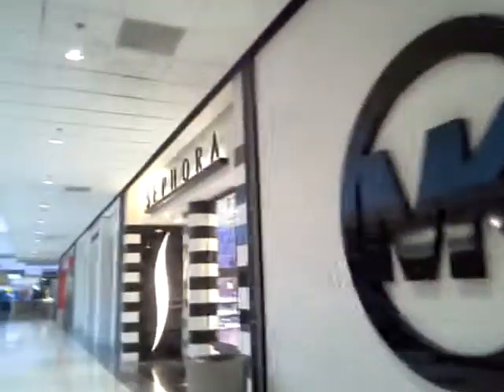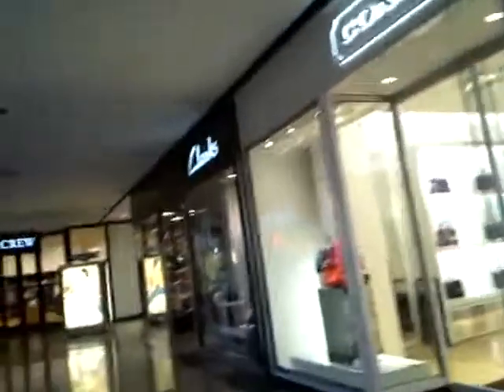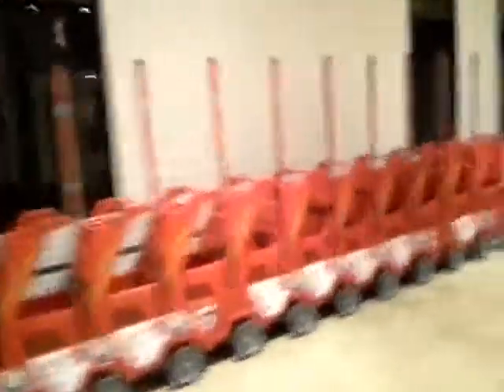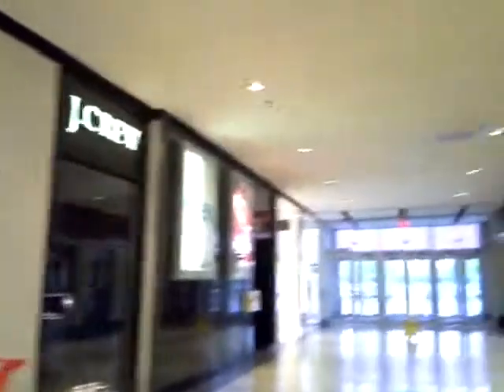DUNKIN DONUTS WILLOBRROOK MALL WAYNE NJ QUICK TOUR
QUICK TOUR FROM Center of water falls MACYS to DUNKIN DONUTS 1720 WILLOBRROOK MALL WAYNE NJ 07470. Oct. 2014.Thanks